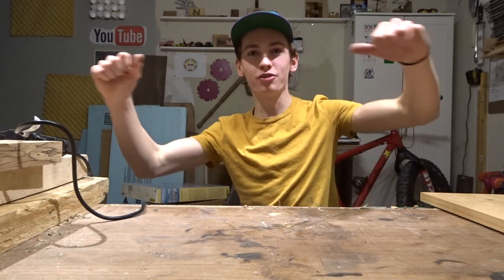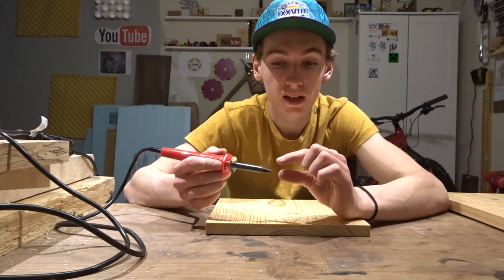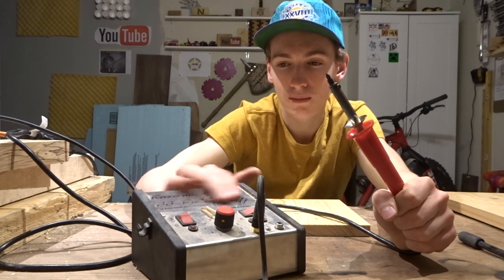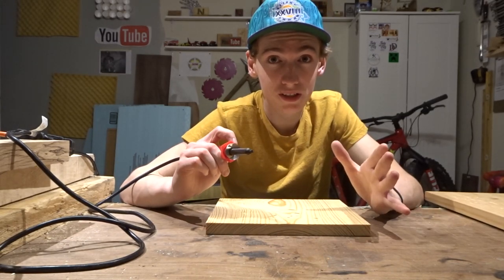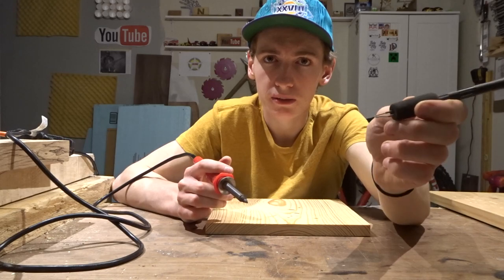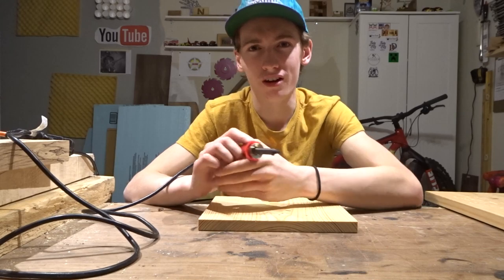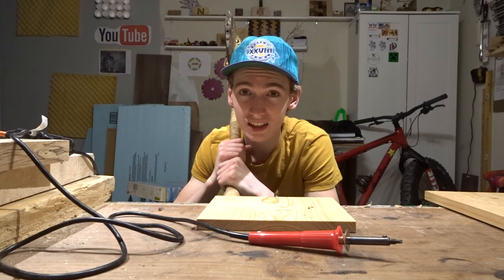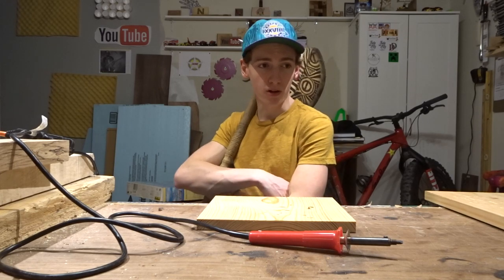Is a Cheap Wood Burner Worth It?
is a cheap wood burner worth it? should I buy a cheap wood burner? Is a cheap wood burner going to work? Is a cheap wood burner a good investment? Should I buy an expensive wood burner? is a cheap wood burner easy to use? all these questions and more to be answered in this video! if you want to see more wood-burning videos like this one or learn quite a bit more of a wood-burning, there are plenty of videos that I've made here's a link to a playlist of them right

Purchase my creations!

? DOCTOR VOX - Endgame